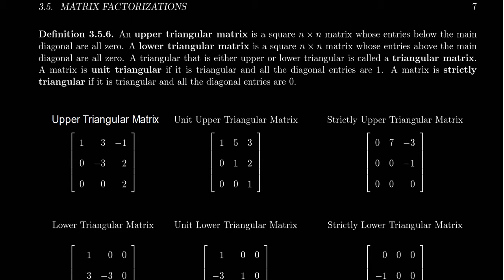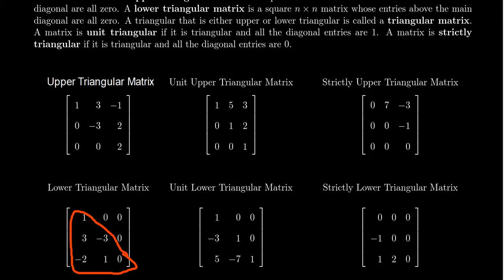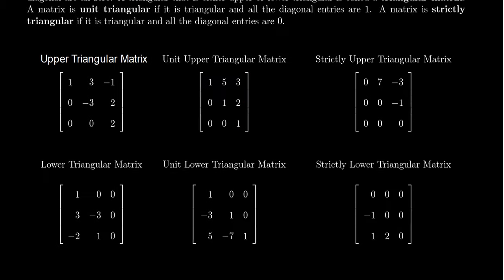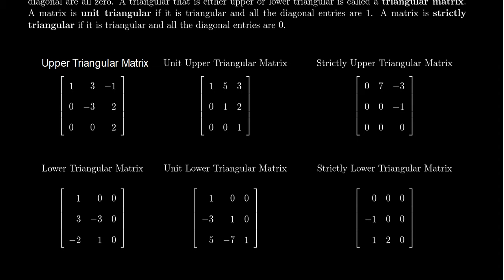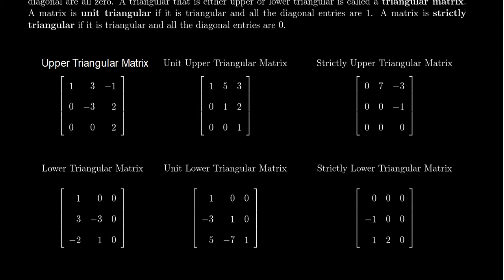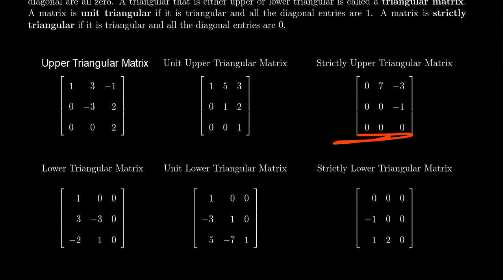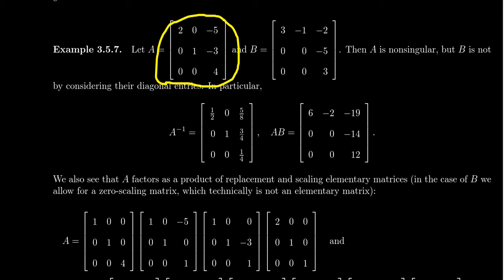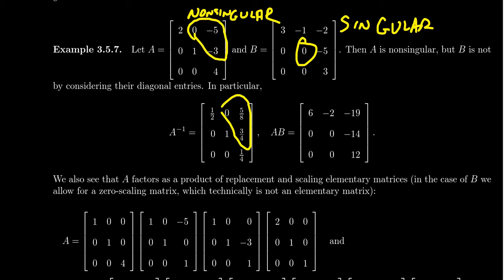Triangular Matrices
We discuss the appropriate generalizations of the three types of elementary matrices. In this video, we introduce the notation of a triangular matrix as a generalization of the replacement elementary matrices. Properties of  triangular matrices are discussed.